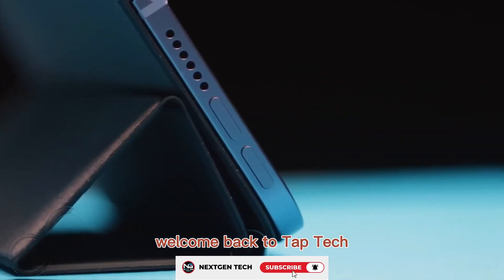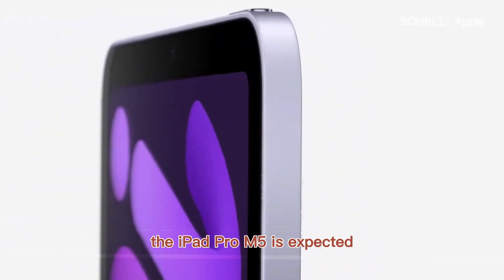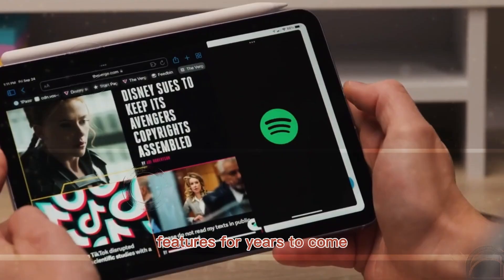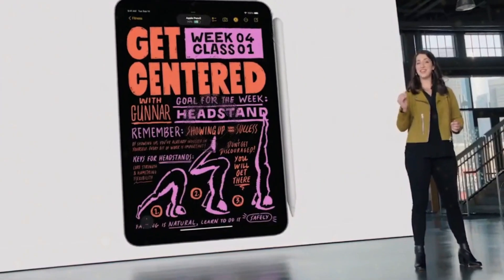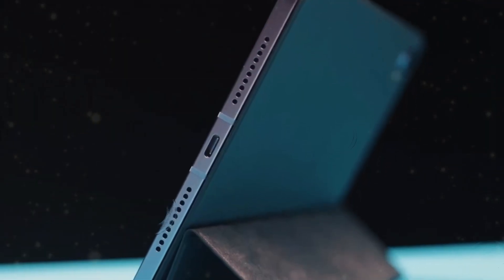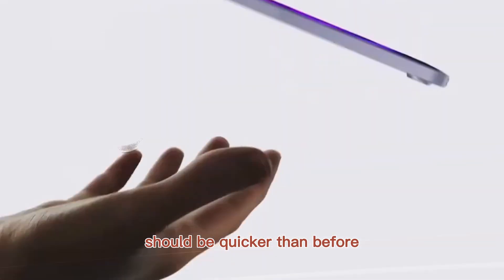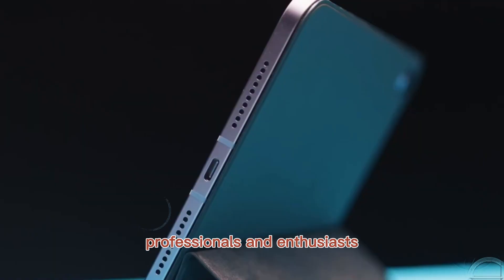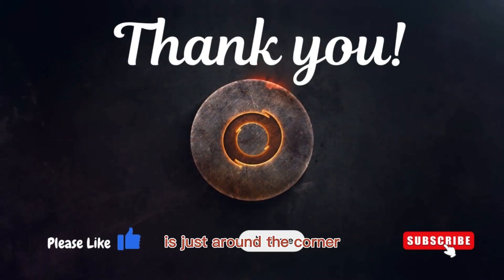Apple iPad Pro M5 | Upgrades, Features & Release Details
The Apple iPad Pro M5 (2025) is here, and it’s the biggest leap forward in iPad performance yet. Powered by the Apple Silicon M5 chip, this iPad offers next-gen speed, improved AI capabilities, stunning display upgrades, and even better battery life. Whether you’re a creative professional, a student, or just love the iPad ecosystem, the M5 Pro takes the experience to another level.

In this video, we’ll cover everything you need to know about the iPad Pro M5 — design, performance, new features, release date, and how it compares to the previous M4 model. If you’re thinking of upgrading or buying an iPad in 2025, this review will help you decide.

Welcome to Next Gen Tech – your hub for honest, in-depth tech reviews and updates. We explore the latest gadgets, smartphones, laptops, wearables, and everything in between, breaking down features in clear, simple language. Our goal is to help you make smart choices without the tech jargon.

From hands-on impressions to detailed performance insights, we keep things real and unbiased so you know exactly what you’re getting. Whether you’re a casual user or a hardcore tech enthusiast, Tap Tech is here to keep you informed, entertained, and ahead of the curve.